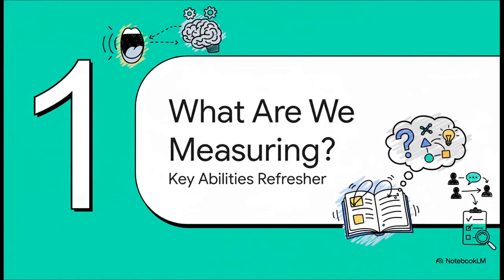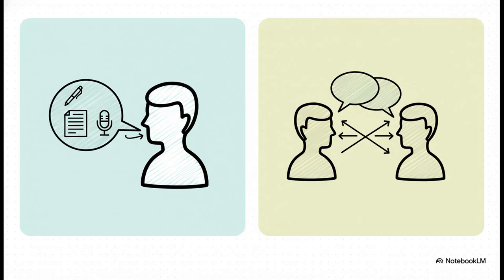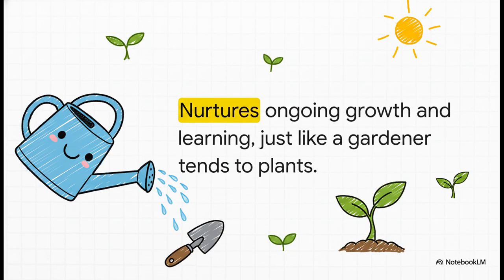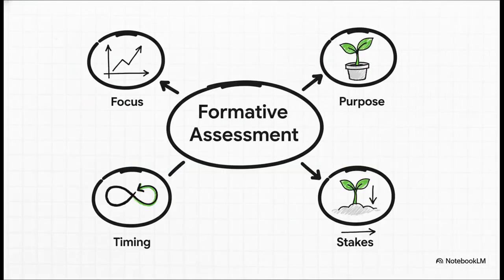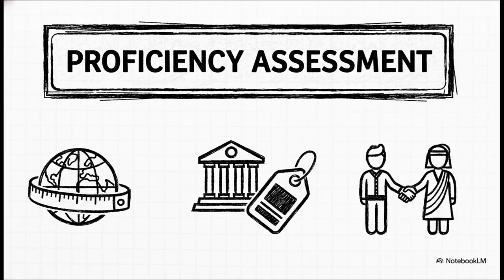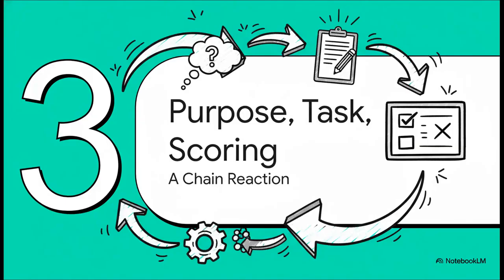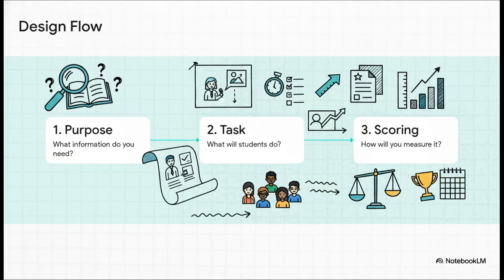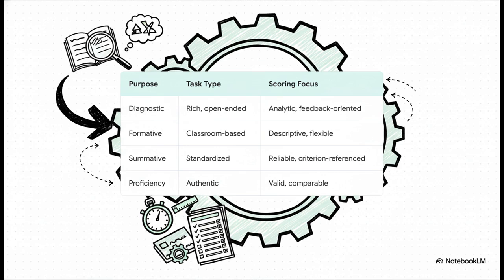Purpose of Language Assessment